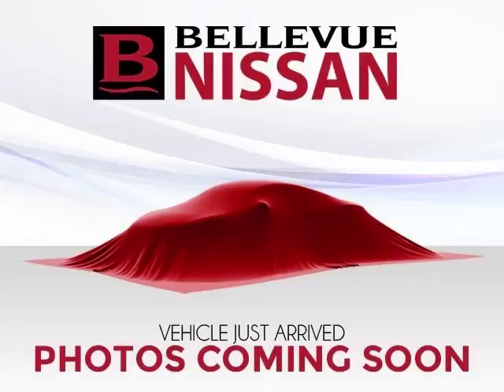2012 Hyundai Elantra in Bellevue WA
At Eastside Auto Credit , our long-standing customers know us a dependable source of used pre owned vehicles, like this Hyundai Elantra 4 Door Sedan , conveniently located in Bellevue, Washington . For the absolute best in service, selection, and value, please visit our to learn more about this exceptional 2012 Hyundai Elantra

11815 NE 8th St
Mon-Fri: 9am-8pm
Saturday: 9am-7pm
Sunday: 10am-6pm

2012 Hyundai 4 Door Sedan 4 Door Sedan

Fuel:
Transmission: Manual
Exterior Color: Harbor Gray Metallic
 Stock #: T064024
 VIN: 5NPDH4AE9CH064024